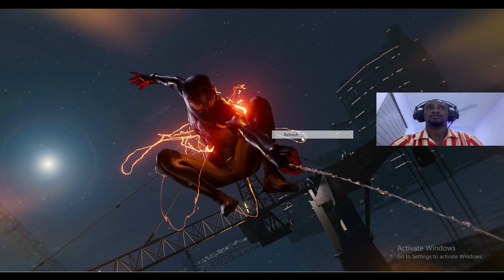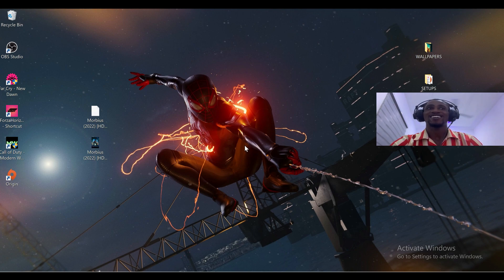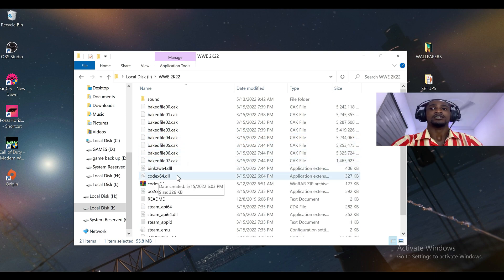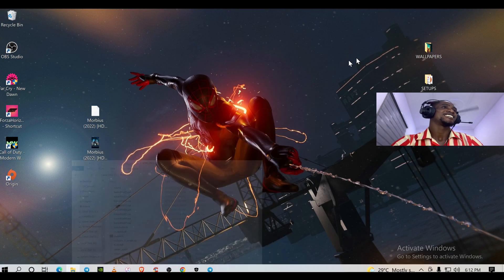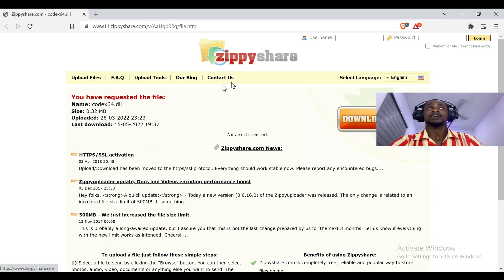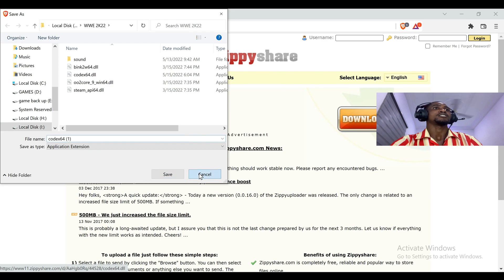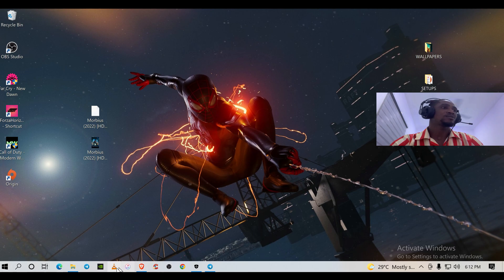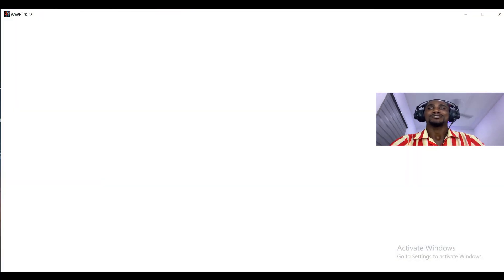How to FIX Codex64.dll Missing Error in WWE 2K22 [ Two Working Methods]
Today I will show you How to FIX Codex64.dll Missing Error in WWE 2K22. Fix Coded64 dll missing in the wwe 2k22 game pc